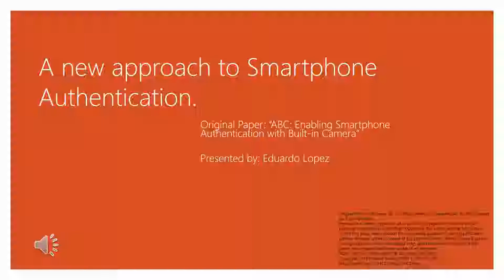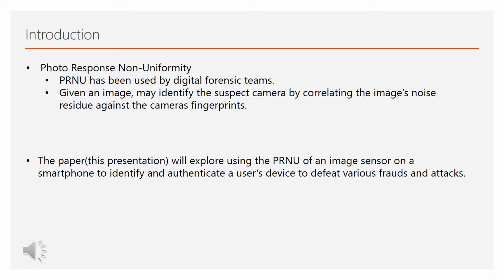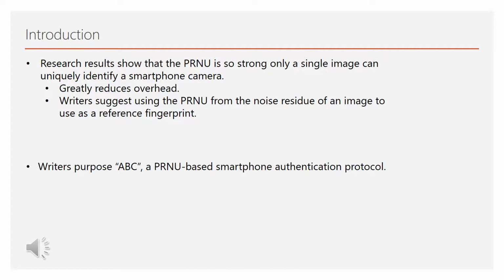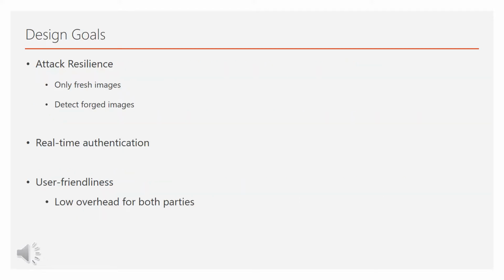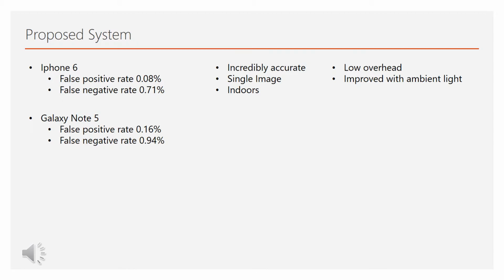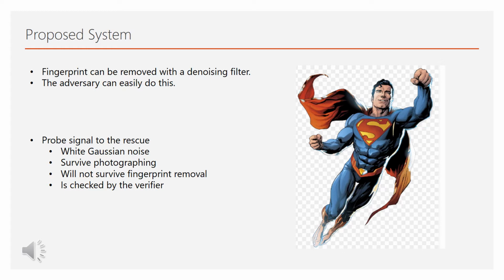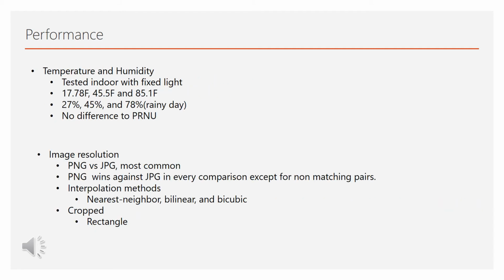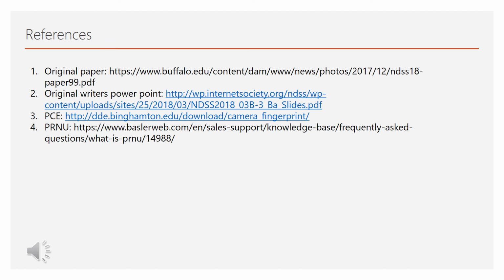A new approach to Smartphone Authentication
Project for Fall CS6263
Based on the original paper: "ABC: enabling smartphone Authentication with Built-in Camera"